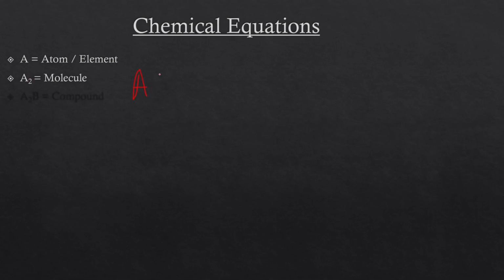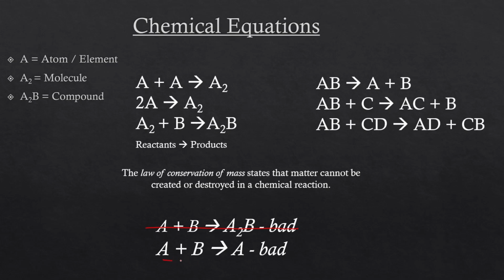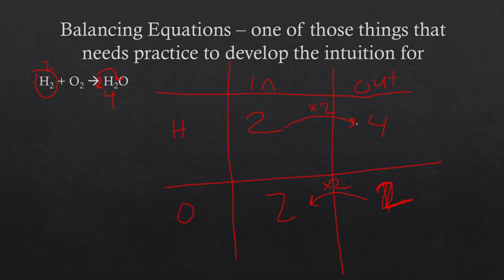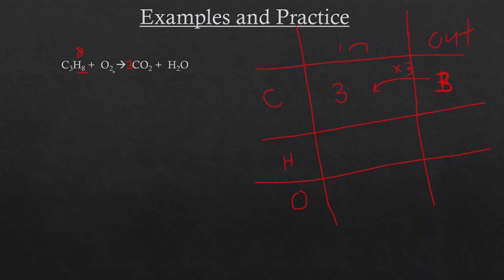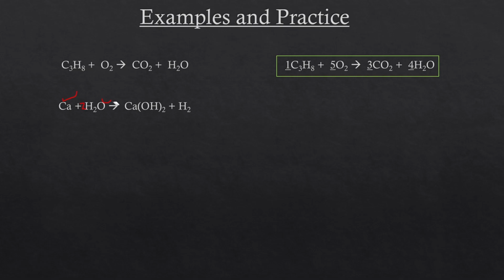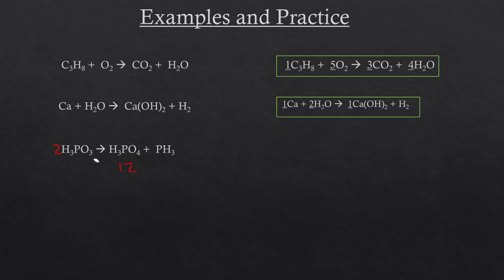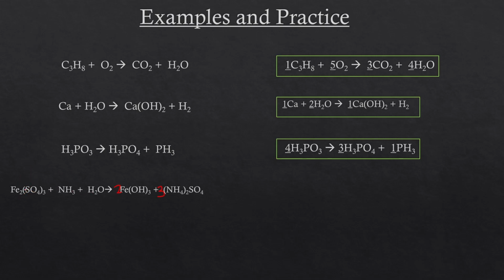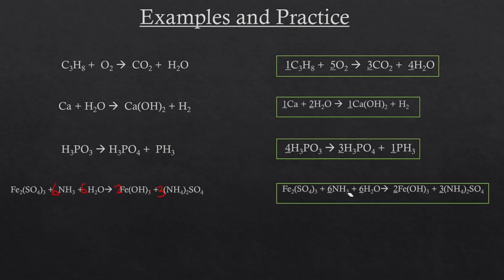How to Balance Chemical Equations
This video covers some fundamental chemistry concepts and examples on how to balance chemical equations.
00:00 Intro
00:21 Background & Law of Conservation of Mass
06:23 Beginner Example Balancing Equation
11:38 Worked Examples and Solutions Balancing Equations